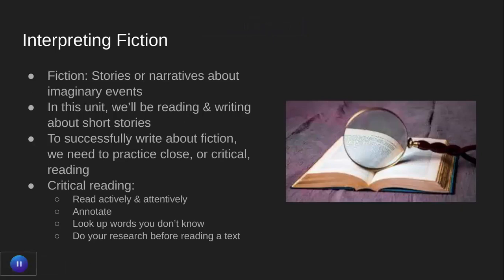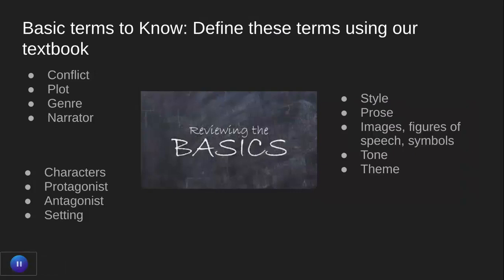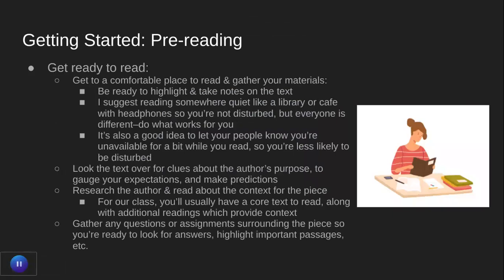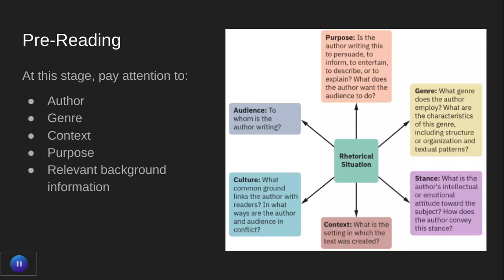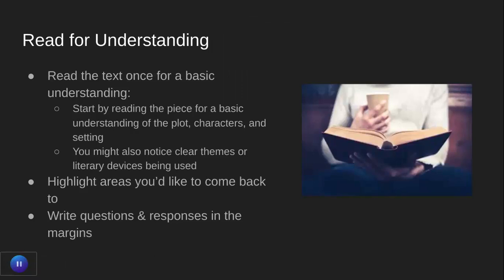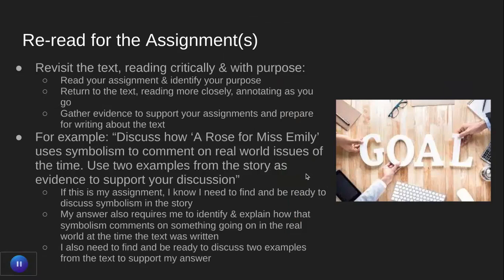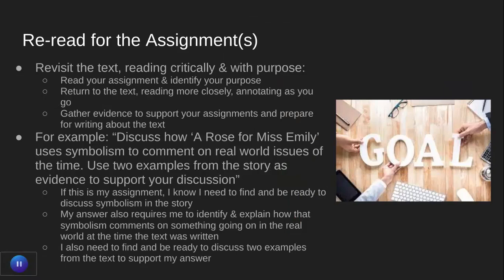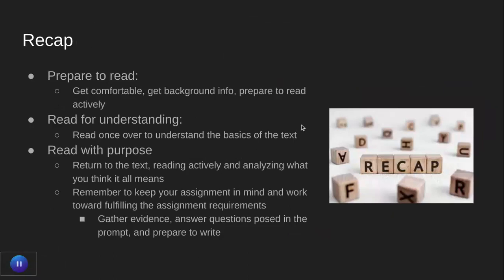Intro to Literature: Fiction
Watch this video for a quick overview of how to prepare for & read fiction